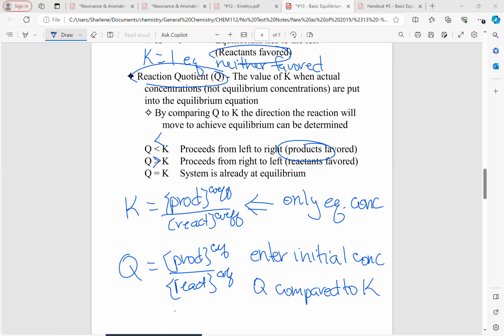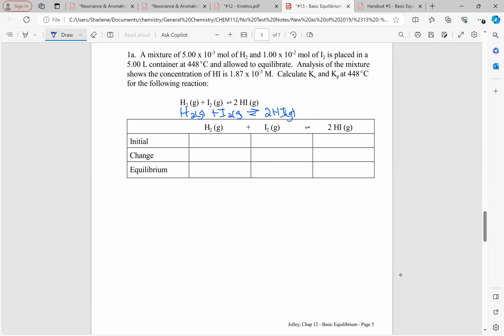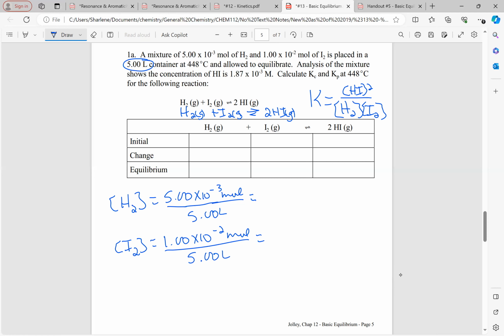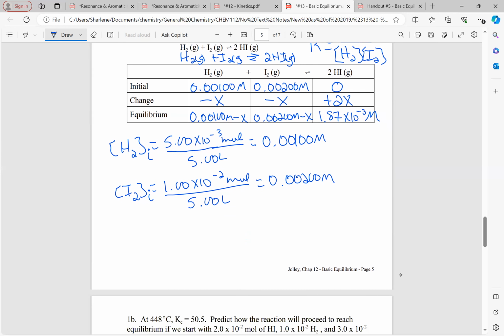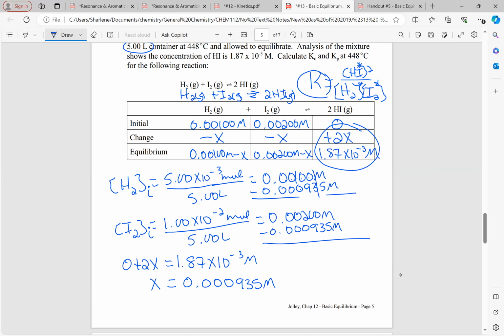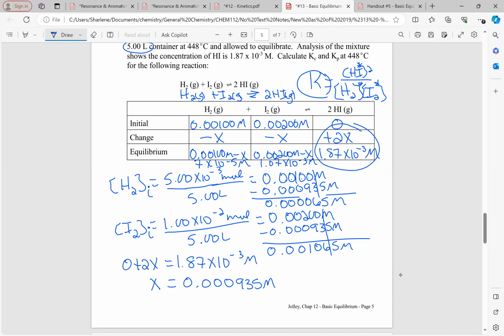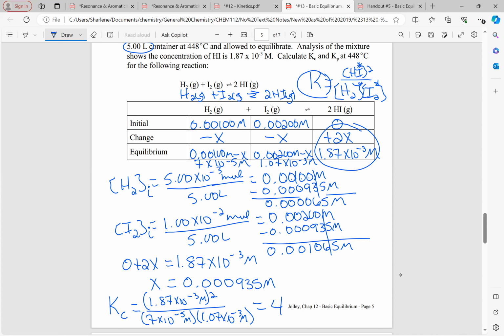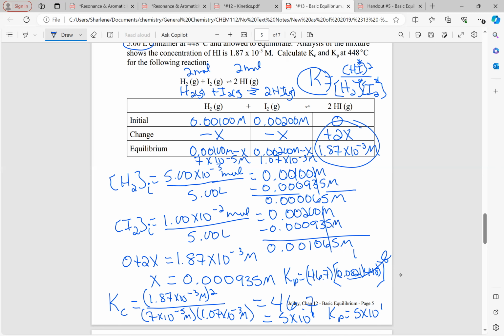Gen Chem II - Basic Equilibrium Practice Problem #1